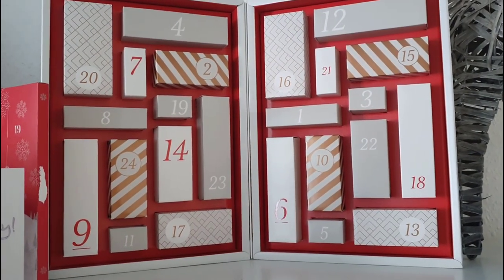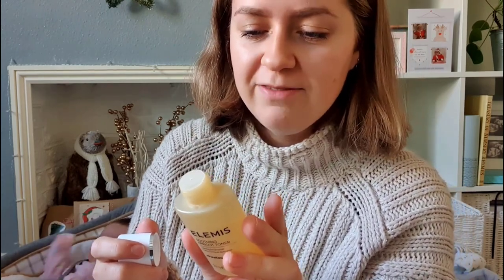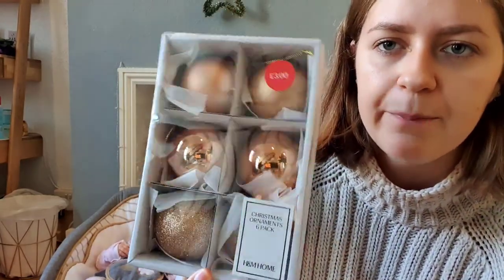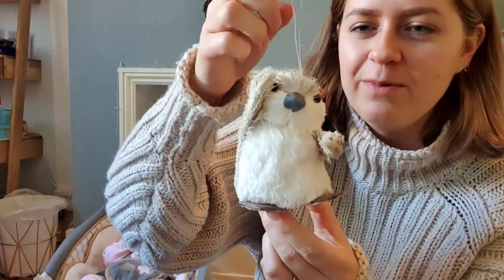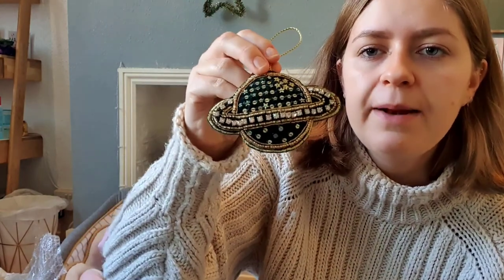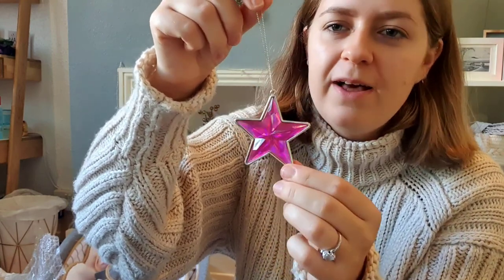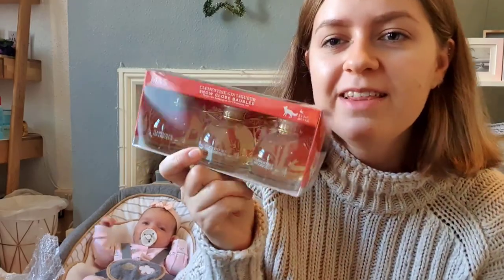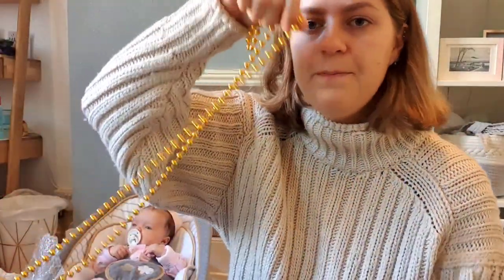VLOGMAS DAY 2 - Our Christmas Tree Decorations (UK 2020)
Welcome to Vlogmas Day 2! I will be showing all our tree decorations for this year and the stories behind them.